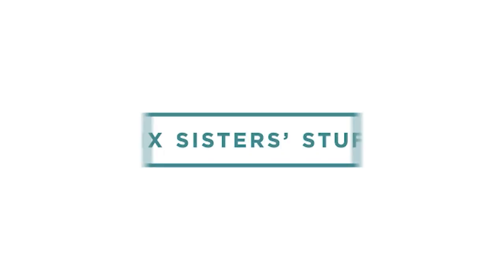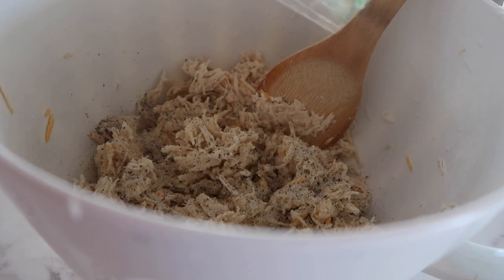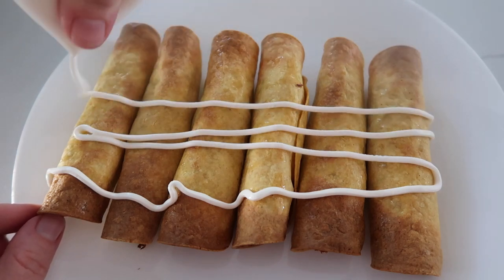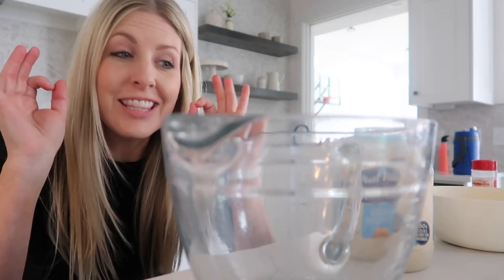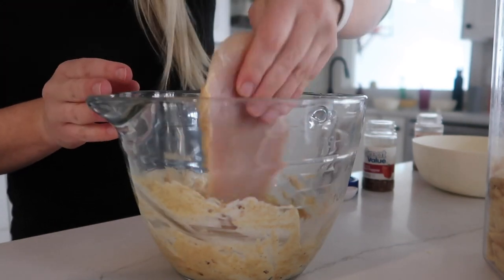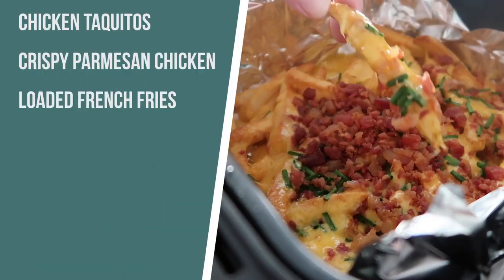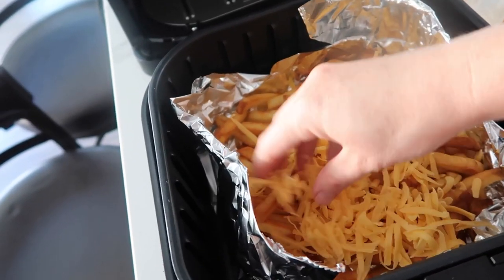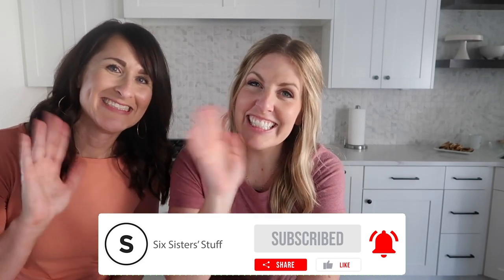TESTING Viral TIK TOK AIR FRYER RECIPES with @empoweredcooks... is anything worth making??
Viral Tik Tok Air Fryer Recipes are everywhere these days. The question is... are worth making? Today I'm teaming up with Cathy from @empoweredcooks  to test of the of the most viral Air Fryer recipes. on Tik Tok! I'm so excited!

✅ You can also check out my 10 Things You Didn't Know You Could Make in the Air Fryer

✅ Cathy's AMAZING Oil Sprayer! (I just bought one! Thanks Cathy!)

Find 3 Viral Tik Tok Air Fryer Recipes (and Timestamps) Here:

Timestamps:
0:00 Intro
0:57 Taquitos
Seasoning:
1/2 tsp Oregano
1.5 tsp chilli powder
1 tsp onion powder
1/2 tsp smoked paprika
1/4 tsp black pepper
1/2 tsp cumin
1/3 cup monterey jack cheese

3:47 Crispy Parmesan Chicken
For the sauce:
1/2 cup mayo
1 tsp paprike
1 tsp chili flakes
1 tsp mustard
1 tsp lemon juice

7:28 Loaded French Fries